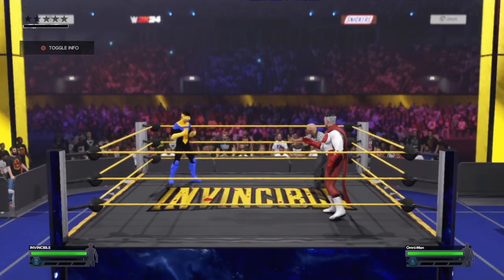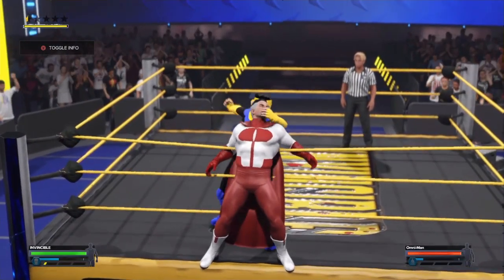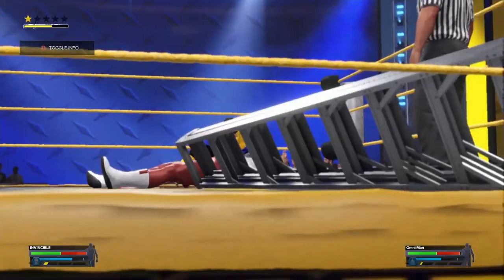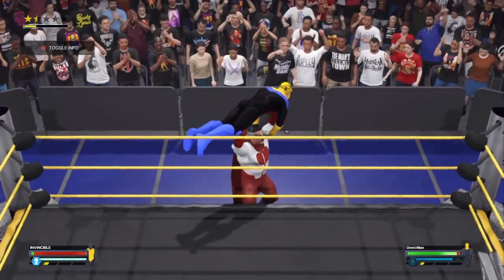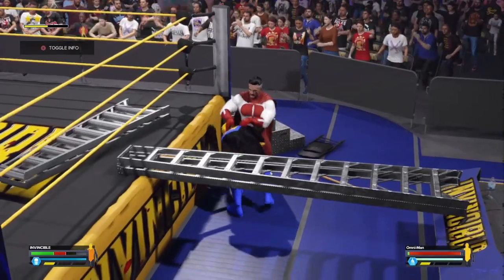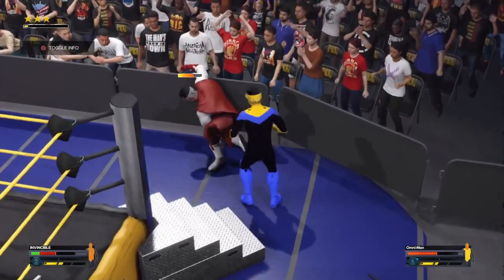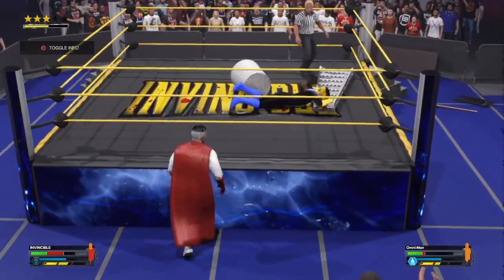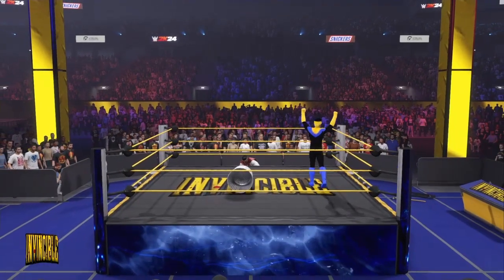WWE 2k24 PS4 - Invincible Vs. Omni-Man